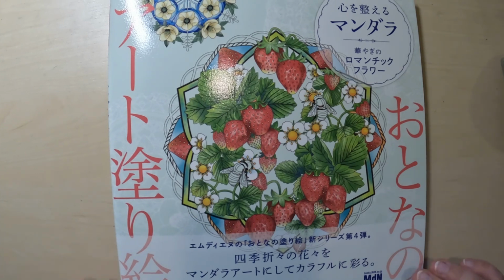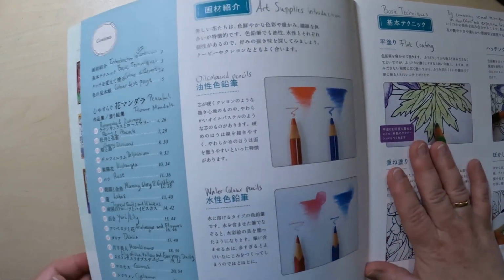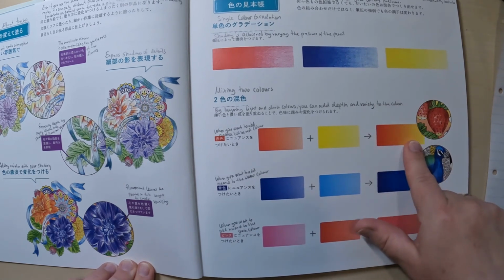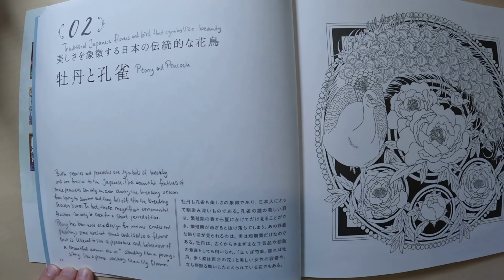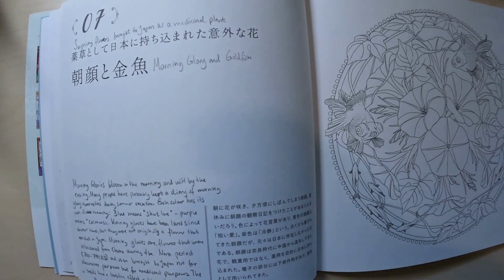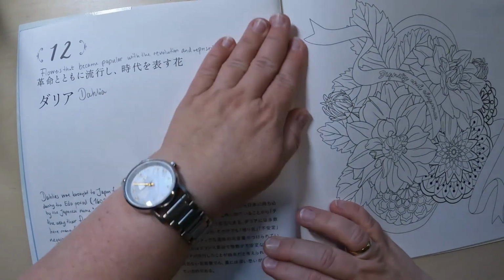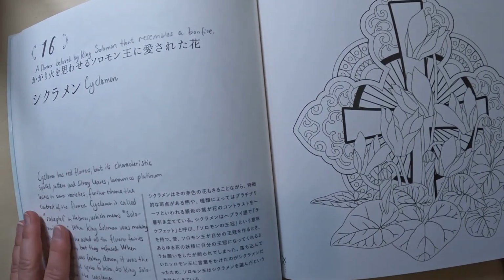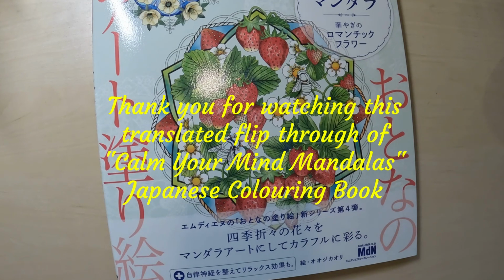TRANSLATED Flip Through of Oji Kaori´s "Calm Your Mind Mandalas" Colouring Book | ADULT COLOURING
In November 2020 this "Calm Your Mind Mandalas" colouring book by Japanese illustrator Oji Kaori was published as the 4th part in a colouring book series consisting of colouring books with Mandalas.
It´s filled with gorgeous drawings of flowers and birds, colouring tips and tricks and the stories behind every motif. I have translated the book from Japanese, so you´ll get plain and simple explanations of every drawing in the book.

or you can become a channel member (click the "Join" button above or go to the link below).